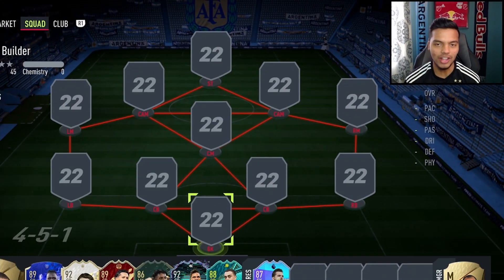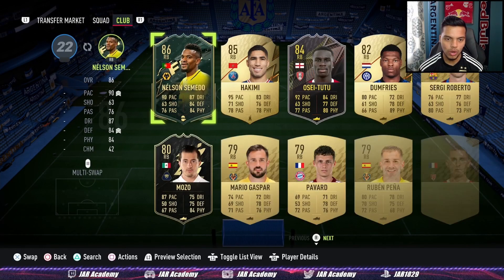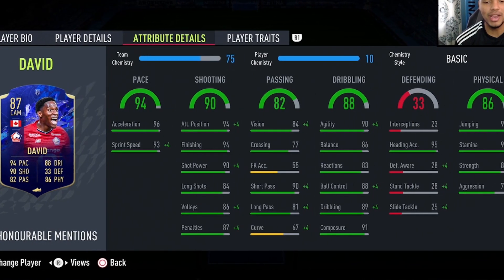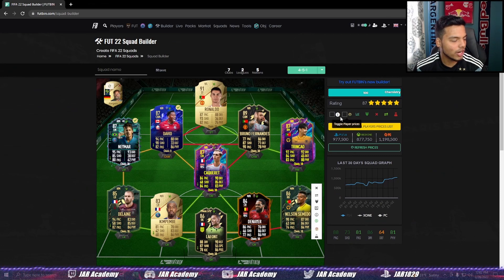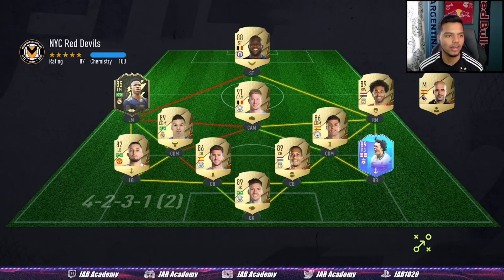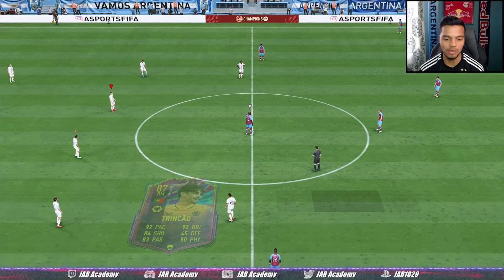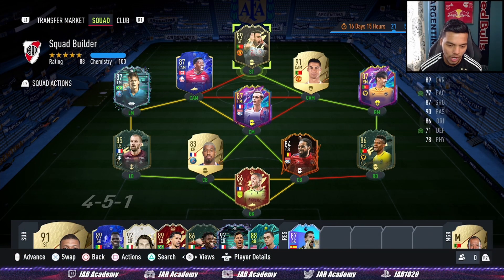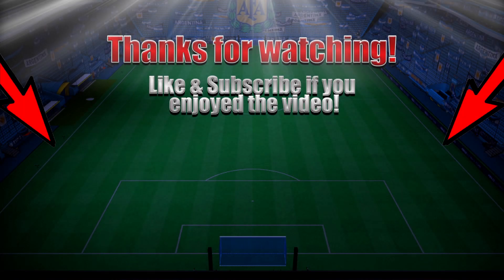The BEST 1 MILLION COIN SQUAD BUILDER! FIFA 22 Ultimate Team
INDEED Lads, today I have for you the most meta and best 1 Million coin Squad Builder w/ Gameplay at the end! Lmk if you enjoy the video! Fifa 22 1 Million Coin Squad Builder. Squad Building Tutorial & Tips!

Leave comments/questions below! Thanks lads!

Timecodes
0:00 - Intro
0:24 - 1M Squad Reveal
4:22 - Squad pricing / Chemistry
4:42 - Formation / Tactics
6:07 - Gameplay (1M Squad)

FIFA 22 ultimate team. Fut Champs Highlights. Fifa 22 / Fut 22 Tips, Skills, and Tutorials.